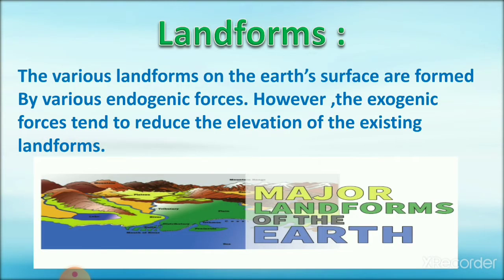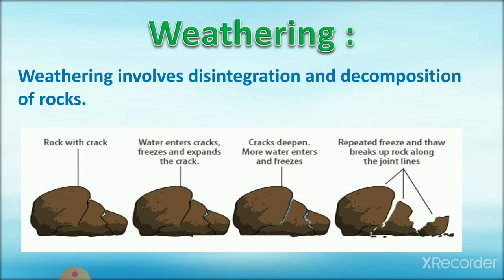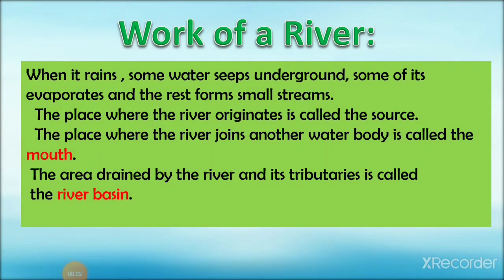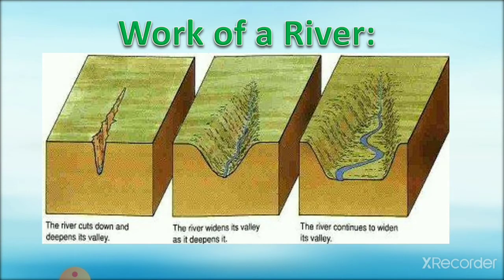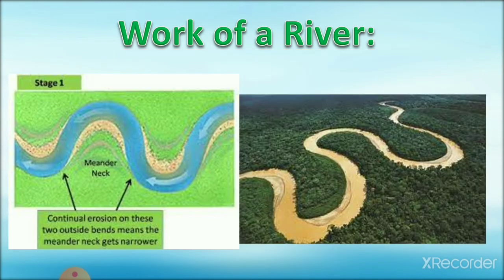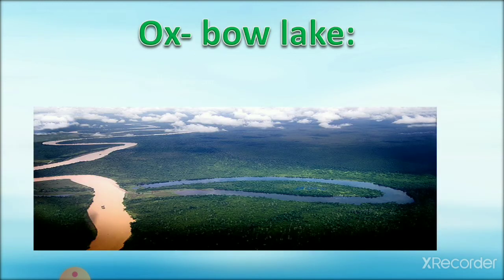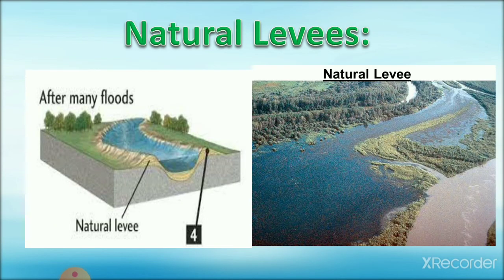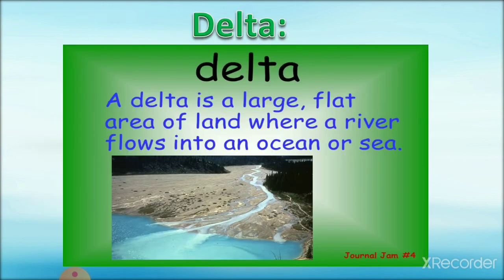Class 7 SST Ch -4 Major Landforms